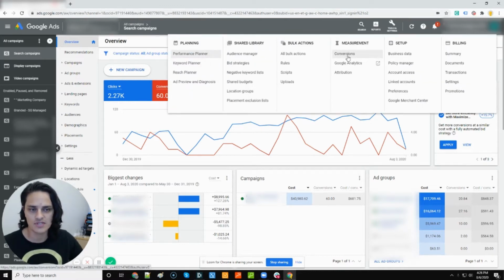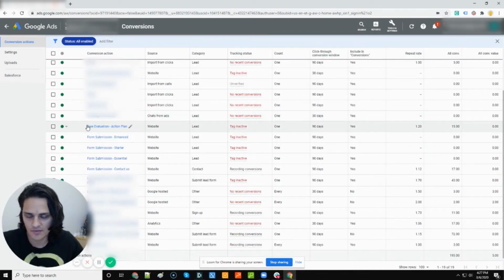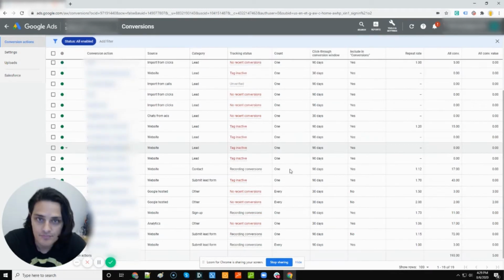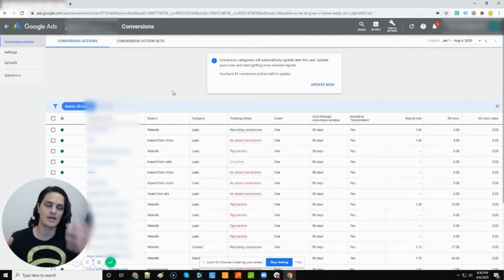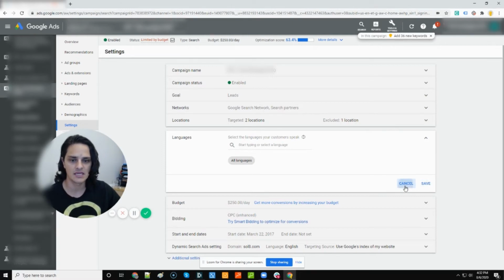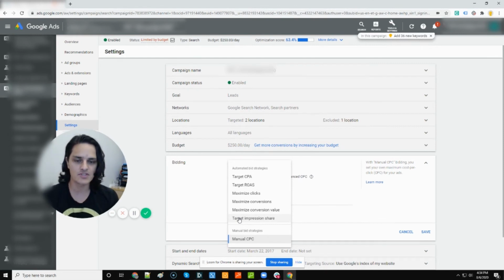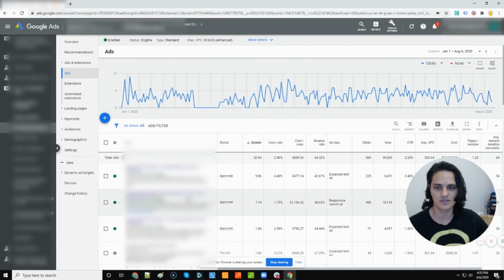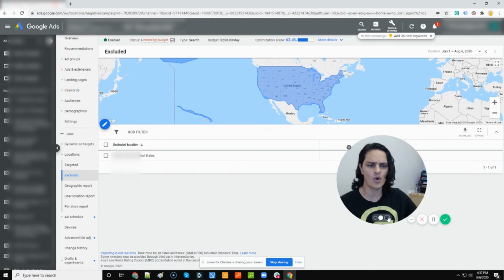How to Evaluate a Google Ads Campaign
How do you know if your Google Ads campaign is structure properly? In this video, I show you the exact process that we use to evaluate Google Ads campaigns at our agency.

Get immediate clarity with a FREE action plan built by the industry's best Google Ads management team. No cost or obligation